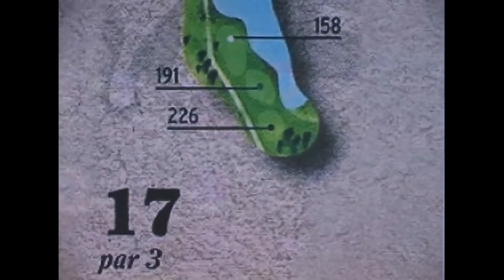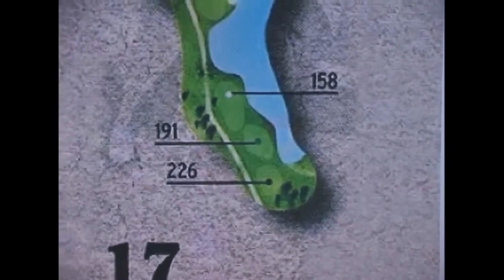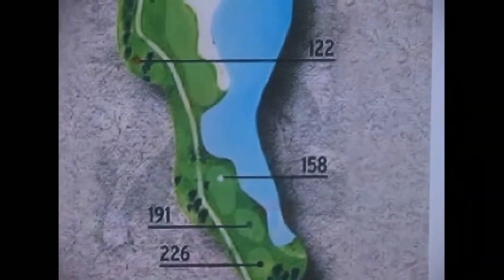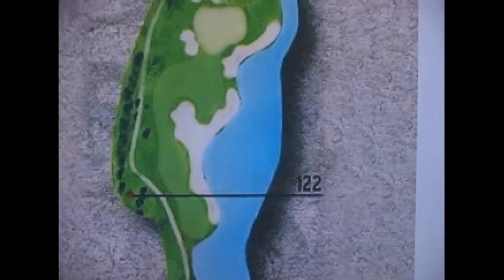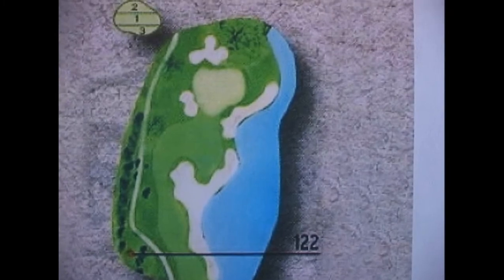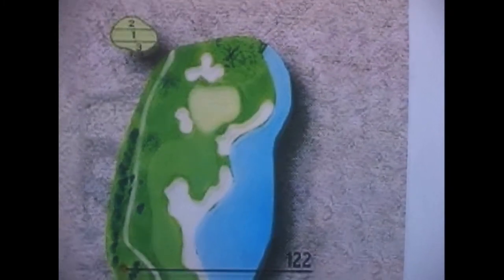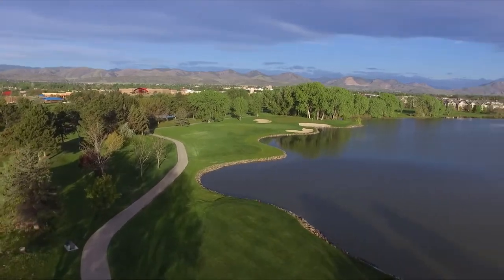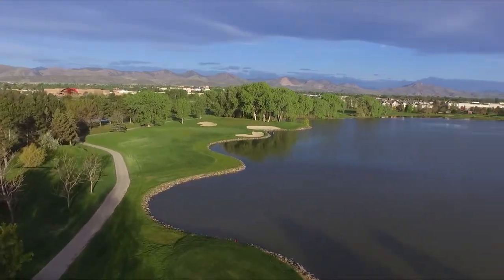Raccoon Creek Golf Course TV Show. Learn how to play the toughest par 3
Raccoon Creek Golf Course TV Show. Learn how to play the toughest par 3 from the head golf pro, for more Golf Shows